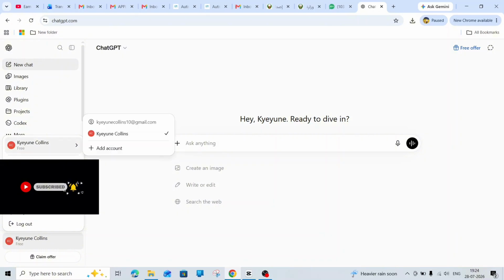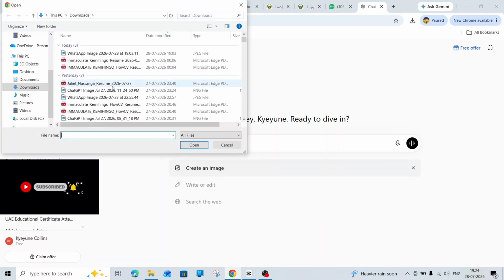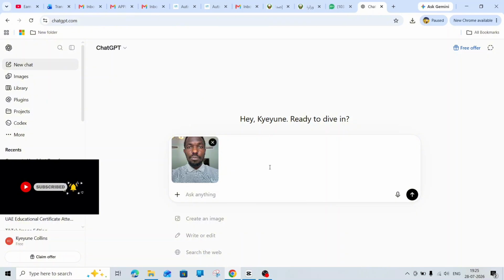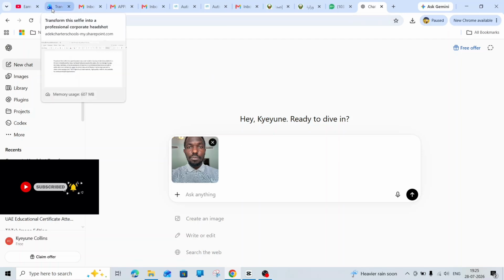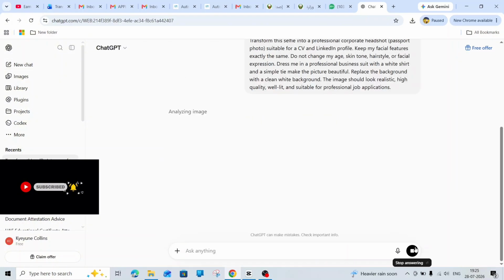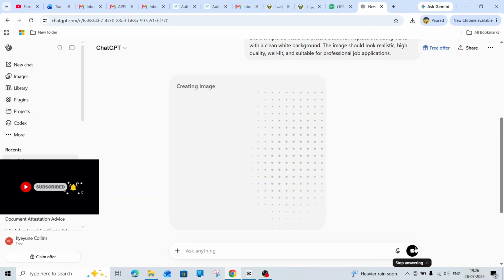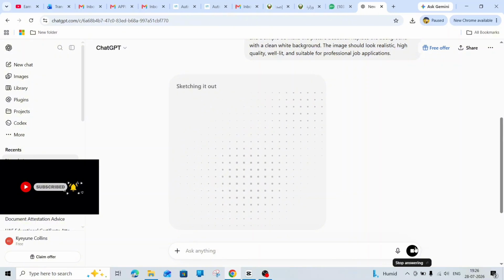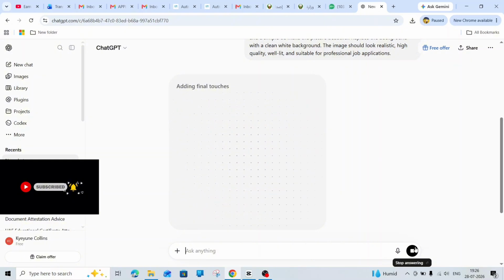Turn An Ordinary Selfie into a Professional CV Photo with ChatGPT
Want a professional CV photo without paying for a photography studio? In this video, I show you how to use ChatGPT to transform a simple selfie into a professional headshot suitable for your CV and LinkedIn profile—for free.

PROMPT:
Transform this selfie into a professional corporate headshot suitable for a CV and LinkedIn profile. Keep my facial features exactly the same. Do not change my age, skin tone, hairstyle, or facial expression. Dress me in a professional business suit with a white shirt and a simple tie. Replace the background with a clean light grey or office background. The image should look realistic, high quality, well-lit, and suitable for professional job applications.